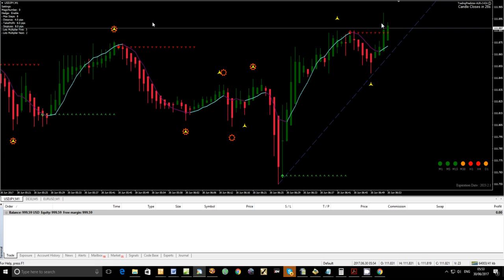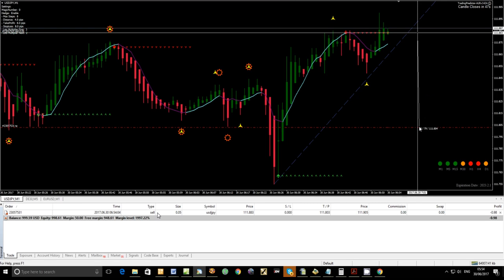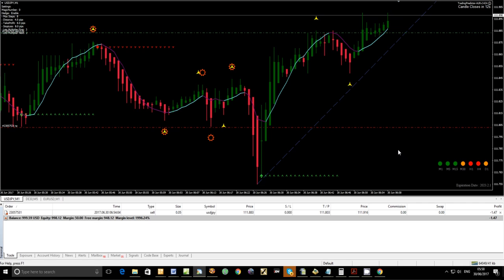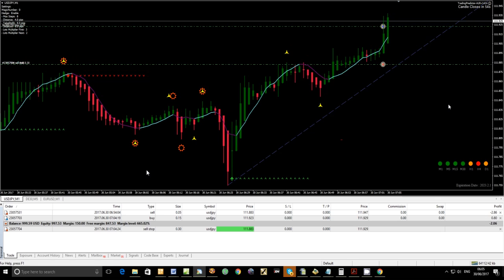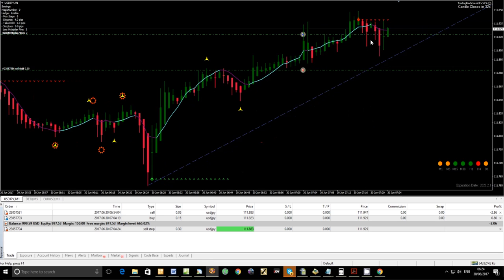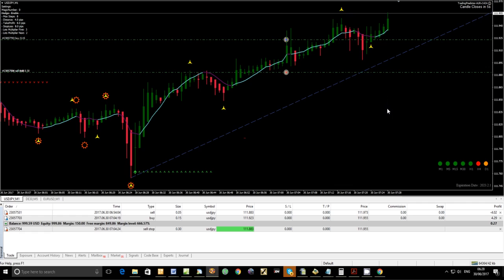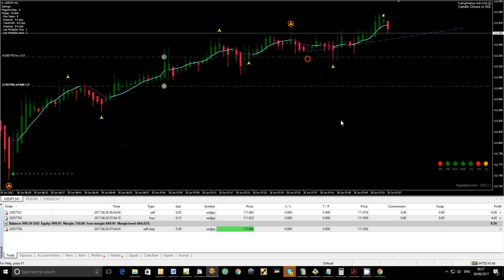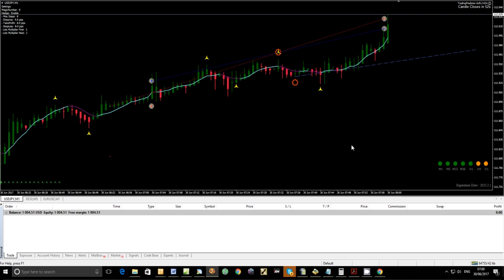ALR software - Even when intentionally placing a trade in the wrong direction you will still win!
This video is to further demonstrate the ALRv3 (Automatic Loss Recovery also know as Zone Recovery) and how it will save and protect your trades and thus take ALL the worry, concern away from trading. For example by using the ALR then you no longer need to worry about what direction to take a trade and/or whether to stay in a trade or get out of it or whether to take profit now in case it reverses or whether to stay in the trade or not, if it has already reversed on you and is now loosing...etc...etc.
All these worries, concerns and need for all of the associated stresses and decision making and panic are completely removed 100%.

I describe the processes/mechanics and workings of the ALR in more detail and how it takes profit with your trades and turns losing trades into winning trades, no matter what direction you take a trade, when you take the trade and/or where the price goes.

I made this video so as to be able to deliver more proof and details of the workings and claims of the ALR process/system/algorithm/formula...whatever you wish to call it. and to prove that it is possible to just take a random trade up or down without even looking at the chart,... and the trade will still win and take profit no matter what direction the price ends up going.

To demonstrate that the ALR will save me from wrong trade decisions I intentionally took a trade in what can clearly be see to be the wrong trade direction and I went completely against the trend. I did this intentionally to show that the ALR would still make my trade win.

The ALR chart template you see in the video comes with the ALR software.

The template clearly shows me to take a BUY trade, but I didn't, I took a SELL JUST to prove a point that the ALR will still win even if I try to make it loose! But it didn't lose, it still turned the losing trade into a winner and I took the profit.